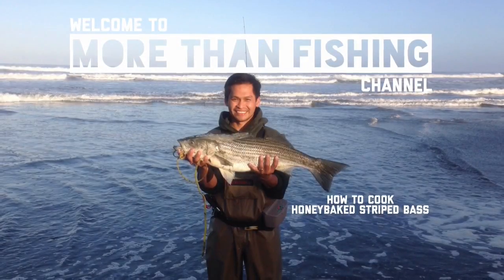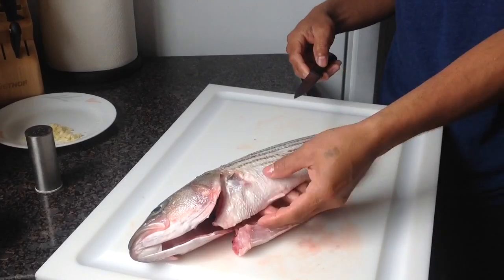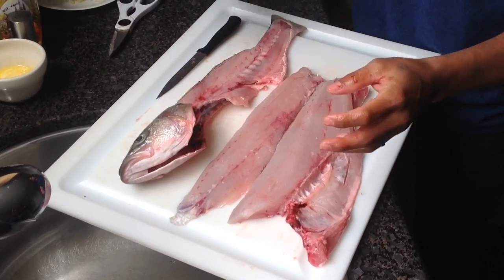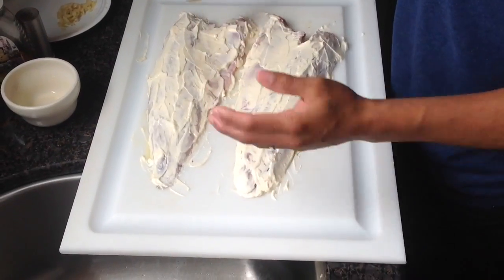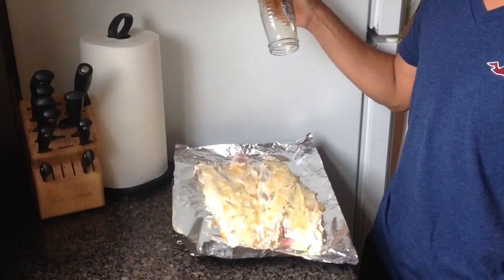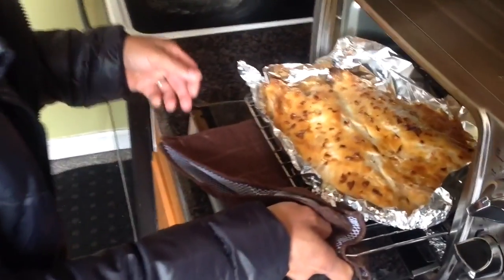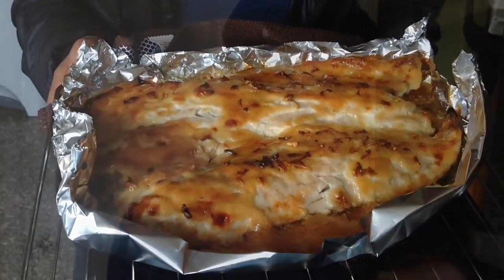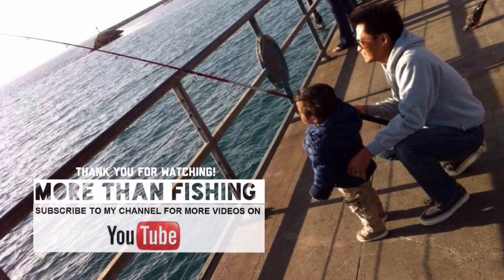HOW TO COOK STRIPED BASS? Striped Bass Fishing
STRIPED BASS FISHING: How to cook Striped Bass

Note: The striped bass is caught in California. The minimum size limit for striped bass is 18”

Ingredients:
Striped bass, mayonnaise, honey, melted butter, salt and garlic